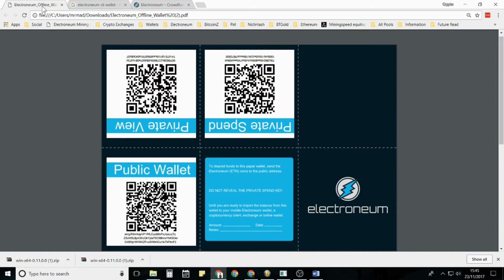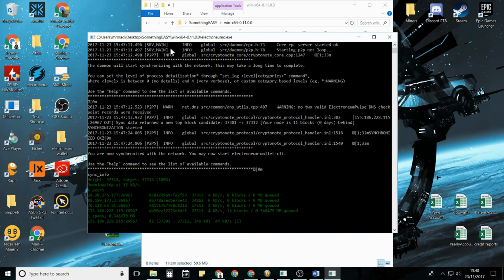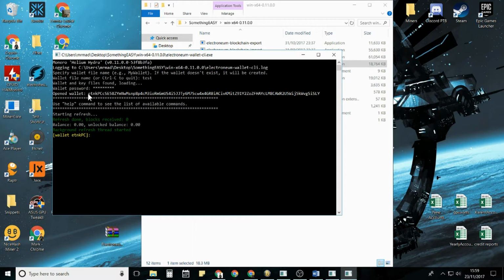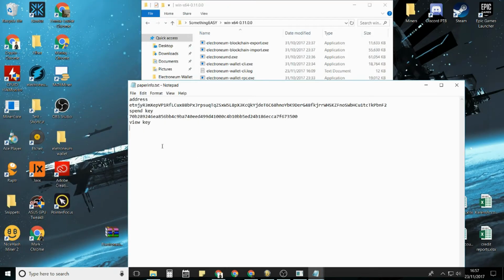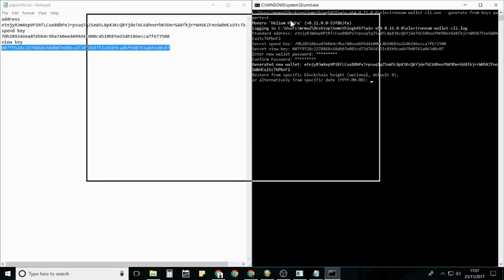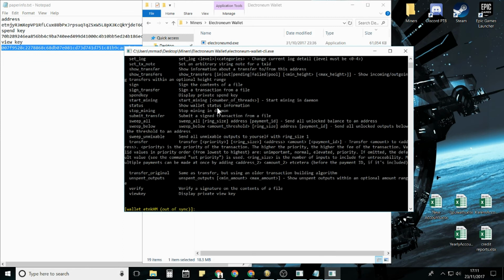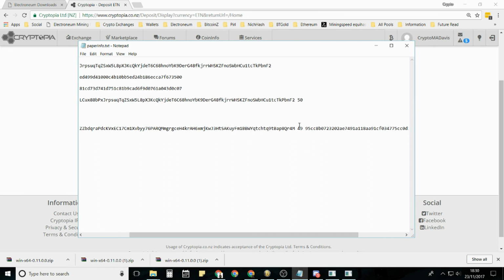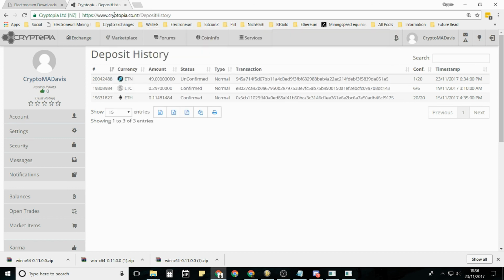Electroneum Cli wallet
Hi guys in todays video I want to show you how to create and use an Electroneum Cli wallet. Below you will find any links and hints I referenced in the video.

The command used to import your paper wallet is:

electroneum-wallet-cli.exe --generate-from-keys ChoseAWalletNameHere

To make a transfer use this string replacing your details

Transfer TheWalletAddress Amount TransactionID(if required )

If you run into issues where the electroneumd.exe wont sync first time, create a .bat file and paste  "electroneumd.exe --add-exclusive-node 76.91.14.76:26967" without quotes and use that to run the file first time. after a few mins you can close the program and rerun it normally.